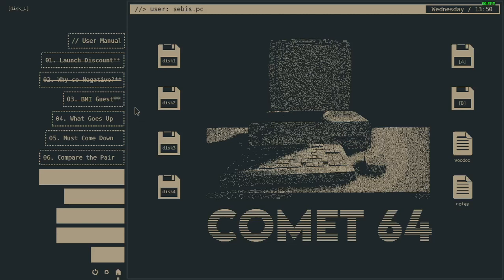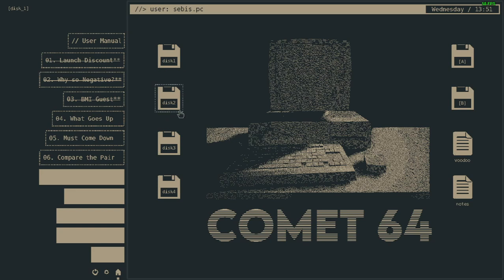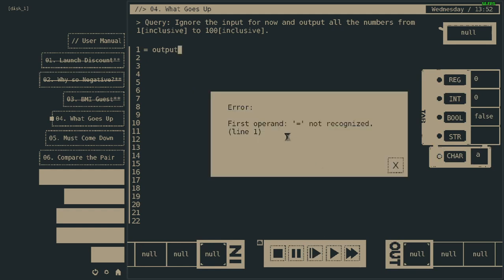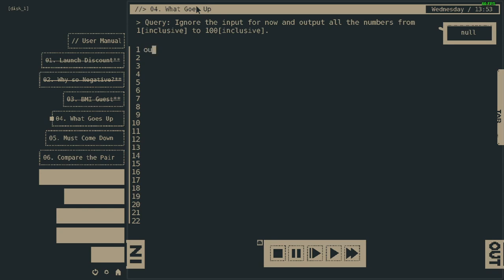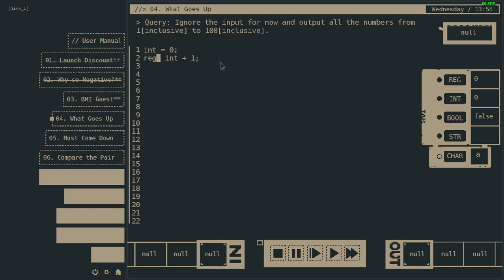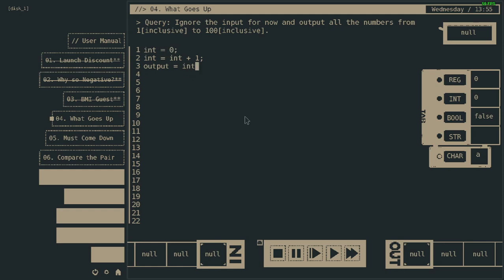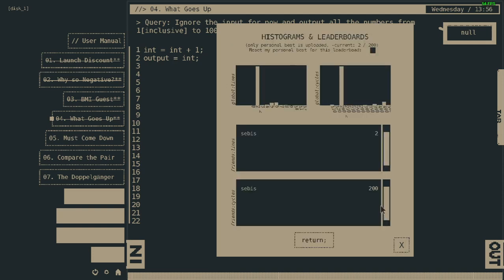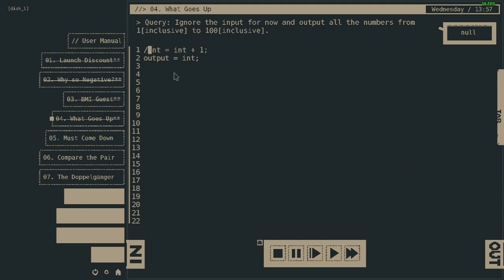Comet 64 - Ep.4